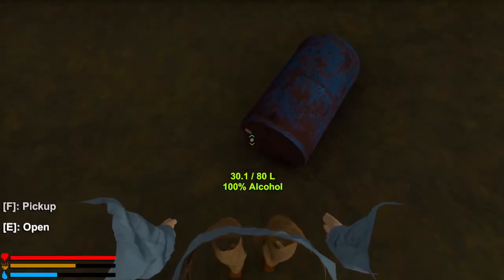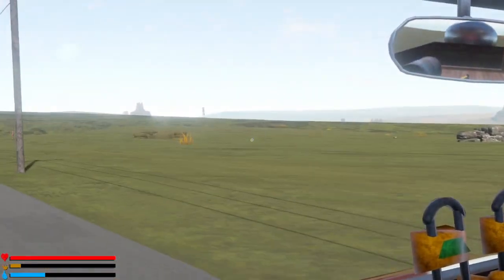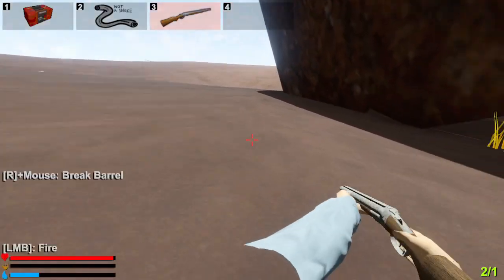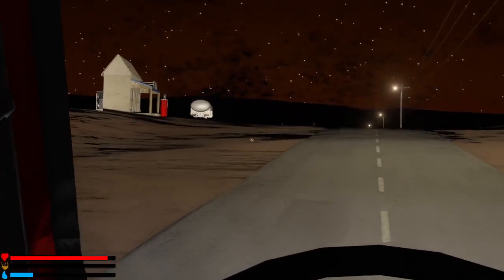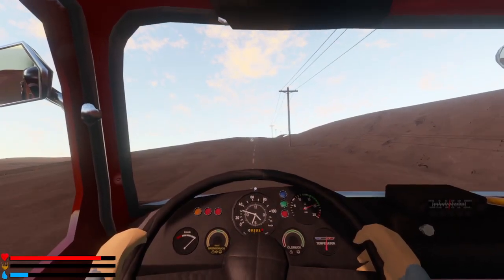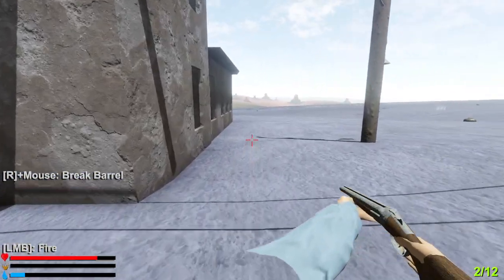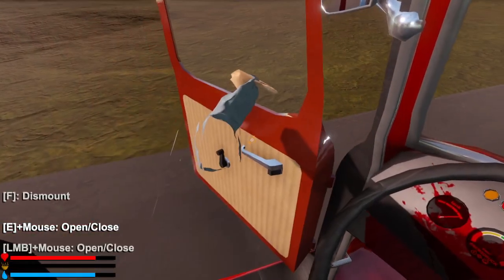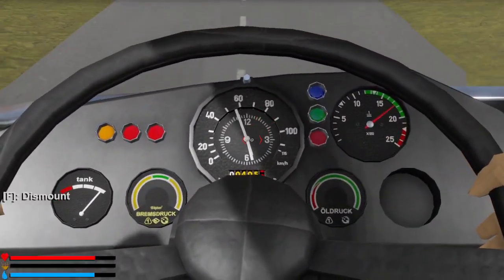Spetz Playz The Long Drive Part 14 - Finding Fuel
Those ships are helping us out a LOT.